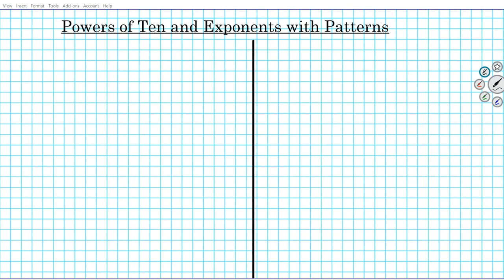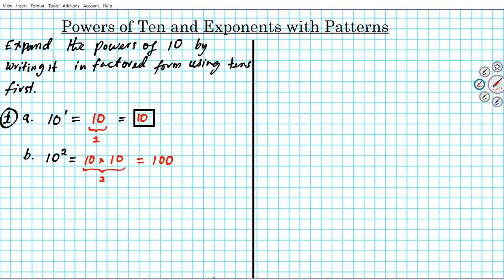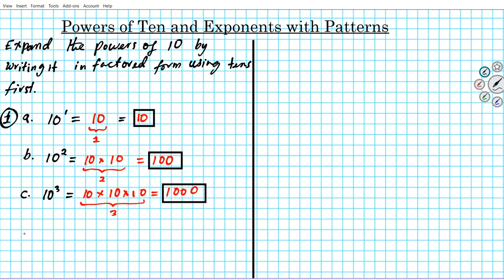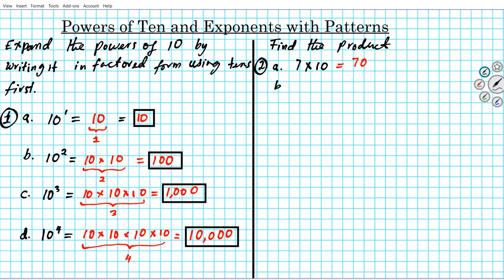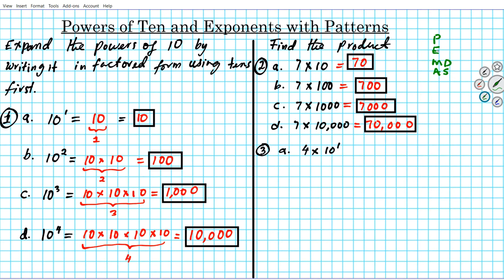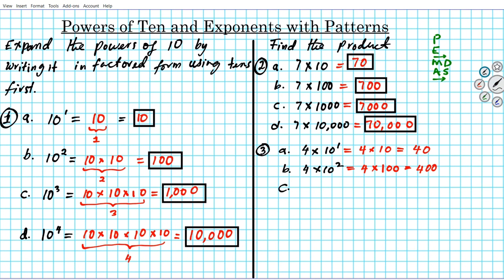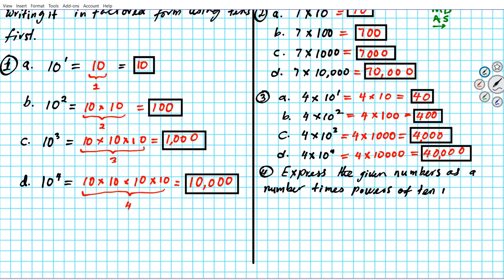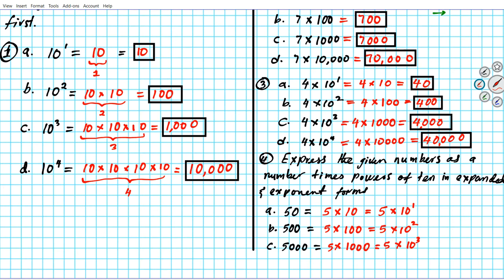1-1 Arithmetic Powers of ten Exponents Patterns Accuplacer Mathgotserved Teachers 5th grade CCSD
0:00 Introduction
1:48    Ex. 1 Expand powers of 10
6:42    Ex. 2 Multiply powers of 10
9:18    Ex 3. Power of 10 exponent form
17:10  Practice Problems on How to Multiply powers of 10

Algebra
Foundations